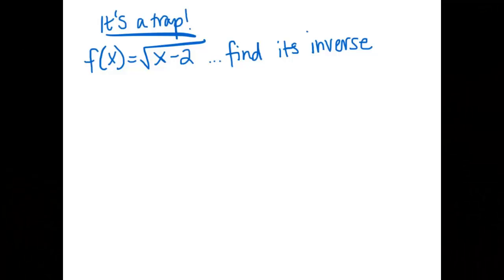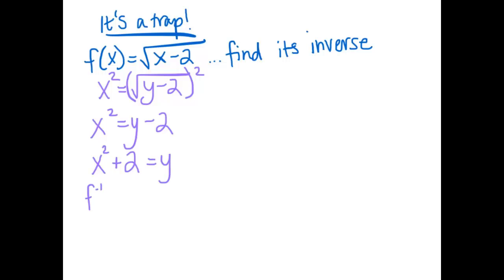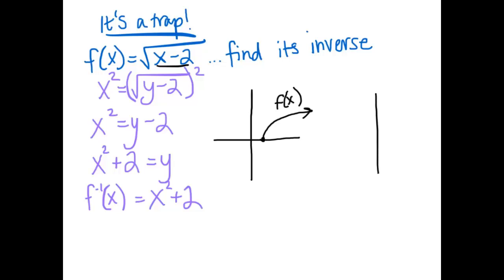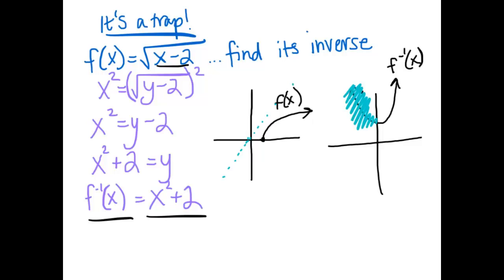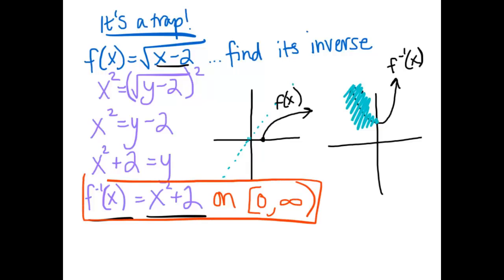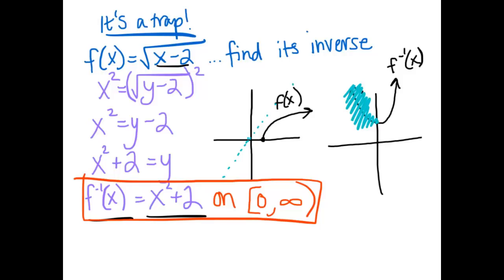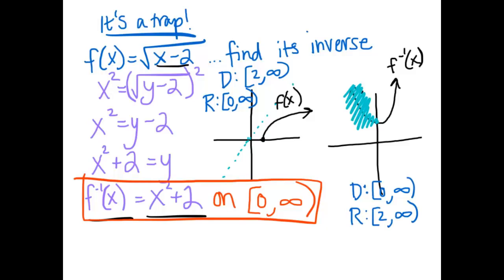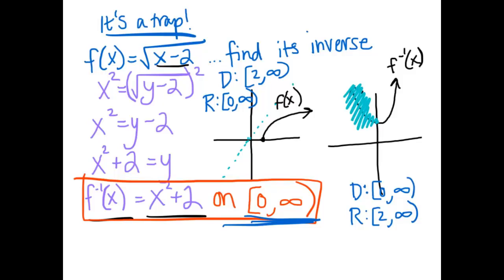Inverse Relations part2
Finding Inverses Algebraically and Graphically